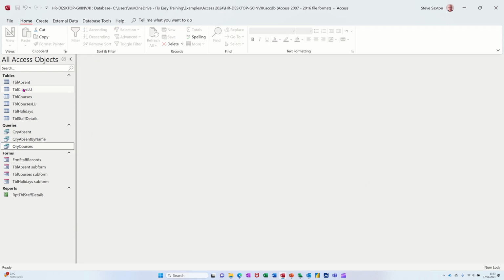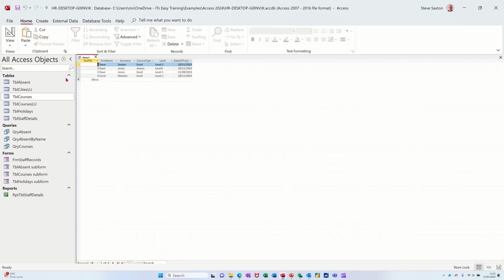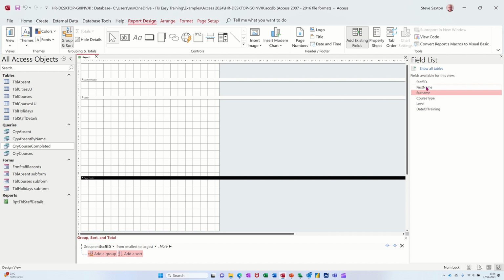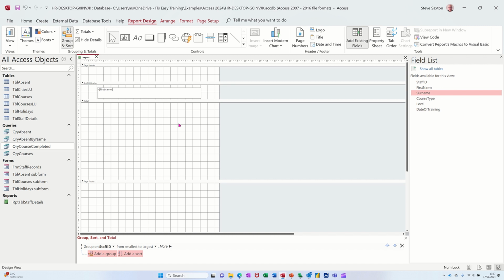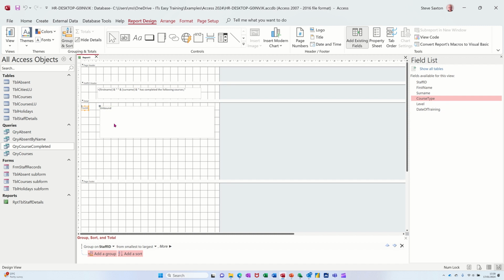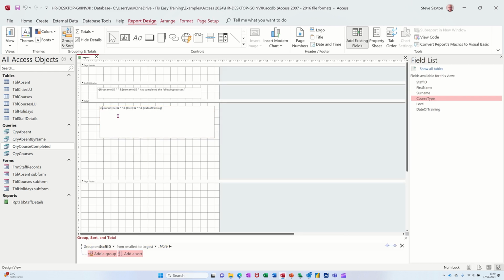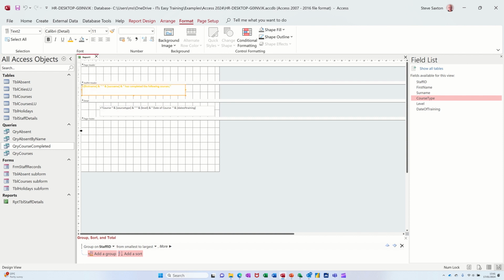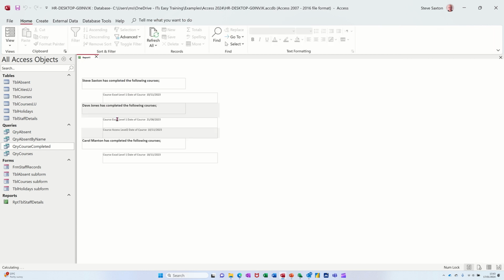Master Microsoft Access: Concatenation Tutorial**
Join us for the seventh part of the HR Database series, where we delve into the fascinating world of concatenation in Microsoft Access. Learn how to create interactive reports by combining narrative text strings with field information.

In Microsoft Access, concatenation is a process of joining two or more strings together. This can be particularly useful when you need to combine data from different fields to display as a single string. For example, if you have a database with separate fields for first and last names, you might want to display the full name in a single field. To achieve this, you can use the ampersand (&) operator in an expression. The basic syntax for concatenating two fields would be: `[Field1] & [Field2]`. If you want to include a space or another character between the two fields, you would add it as a string within quotation marks, like so: `[Field1] & " " & [Field2]`. This would result in the two fields being joined with a space in between. It's important to note that if one of the fields is null, the result will still display the non-null field. However, if you use the plus (+) operator instead of the ampersand (&), and one of the fields is null, the entire result will be null. Therefore, the ampersand is generally the safer choice for concatenation in Access. For more complex concatenations, you might need to use the `CONCATENATE` function or build expressions in queries or forms to suit your specific needs. Remember to always test your expressions to ensure they work as expected with your data. Concatenation can be a powerful tool in organizing and displaying your data effectively in Microsoft Access. Master Microsoft Access: Concatenation Tutorial**. Microsoft Access tutorial.